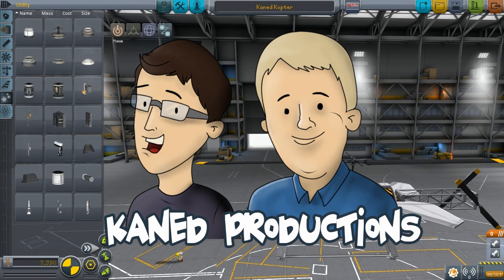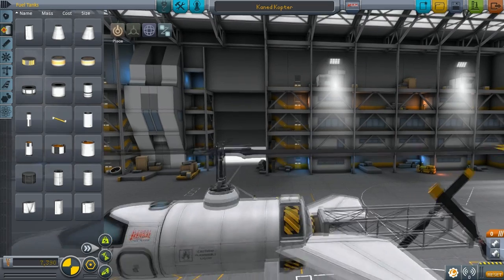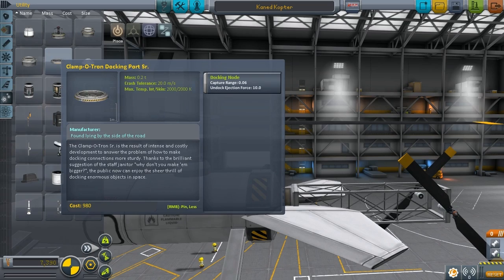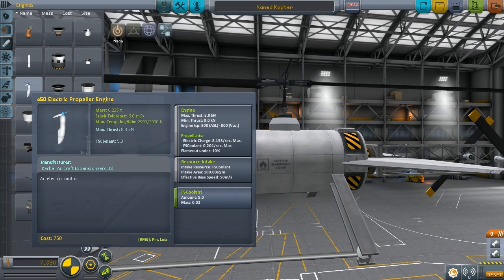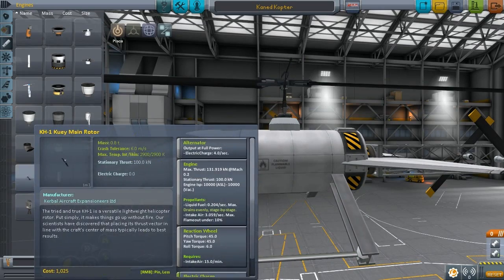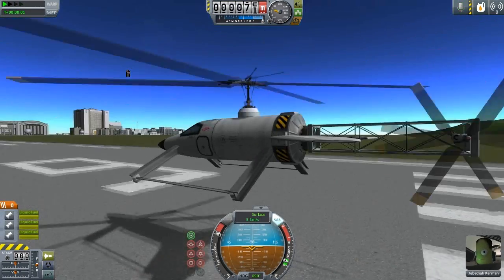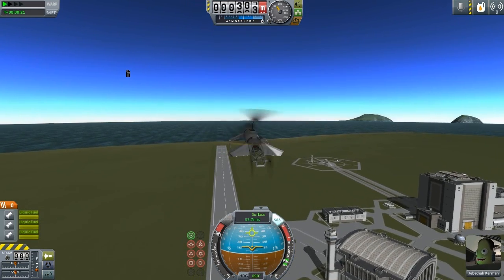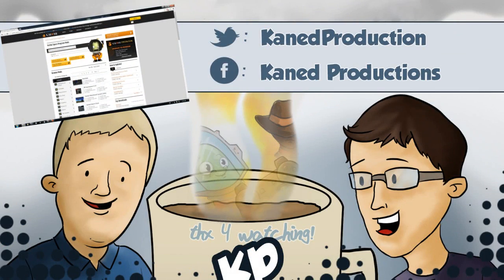Kerbal Aircraft Expansion (KAX) Pack Mod Review!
Hey guys I hope you enjoy this review of Kerbal Aircraft Expansion Pack (KAX) for Kerbal Space Program! I truly find this to be an amazing mod and it adds most importantly the ability to create helicopters!